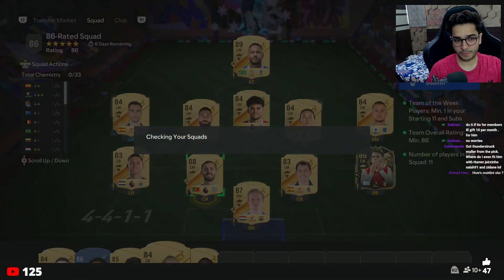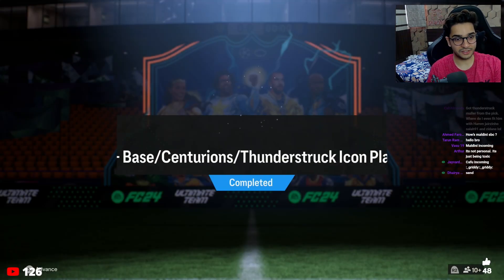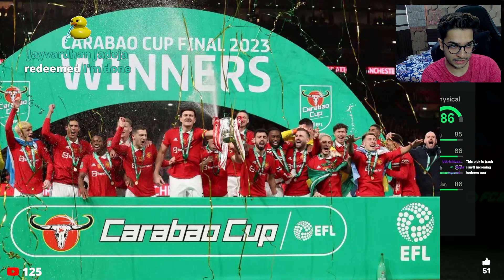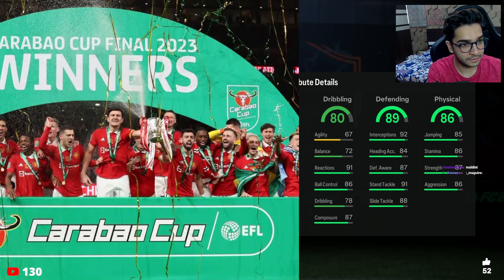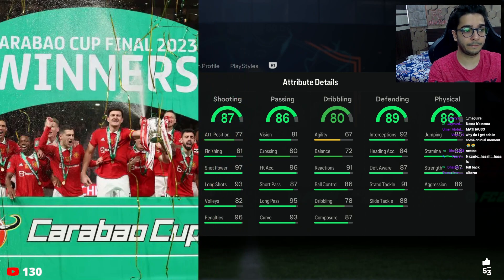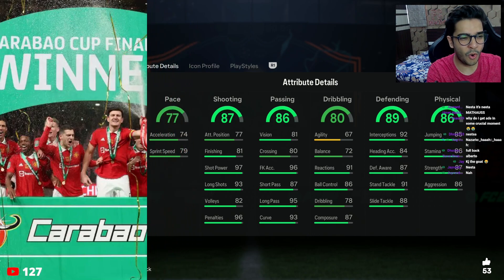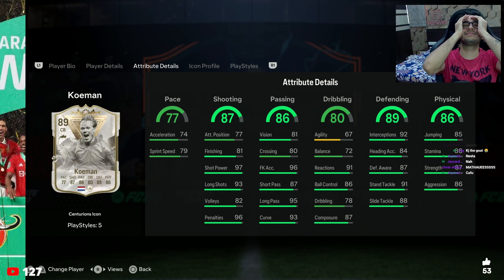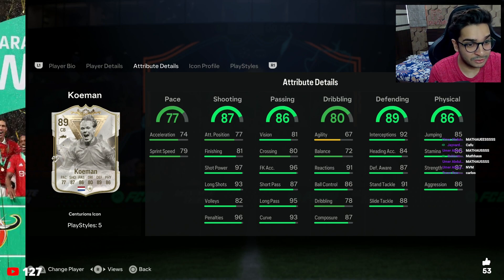I Submitted EVERYTHING For The *NEW* 87+ Base/Centurions/TS Icon Player Pick...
PSN ID - kunalajmani

ZTM FUT Trading WhatsApp No - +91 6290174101 (Use My Code: ZTMFB for additional 5 days extension)

1. Krytox - INR 10,000
2. Shams Ibrar - $100.00
3. Neeraj Jadhav - INR 6000
4. Indian Panda Plays - $63.00
5. Ammar Ali - $60.00
6. Krytox - INR 5,000
7. Shaon Fernandes - INR 4,500
8. Pritish - INR 4,000

PC Specifications:

AMD Ryzen 7 5700X 8 Core16 Threads Upto 4.6 GHz
GIGABYTE B450M S2H  (NON-WIFI)
16GB DDR4 3600MHz ARGB T. Force Delta (8GB x2)
1TB Gen3 NVMe -Team Group MP33 Pro
Xrig Nightwolf Case + ARGB Fan Kit
Nvidia GeForce 4060Ti 8GB GDDR6 Spiderman OC
Deepcool AK400 CPU Air Cooler
650W 80+ Bronze PSU
Monitor: Gigabyte G24F V2